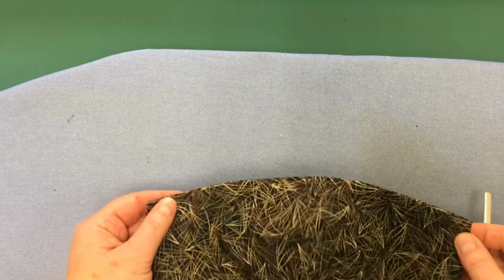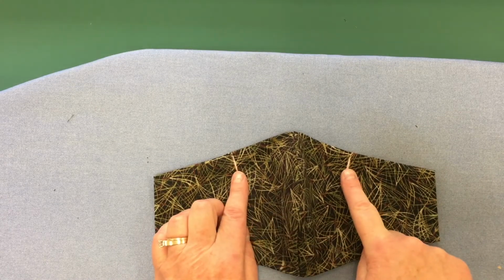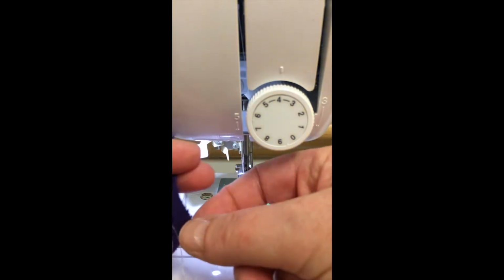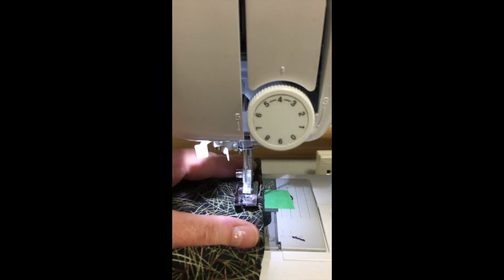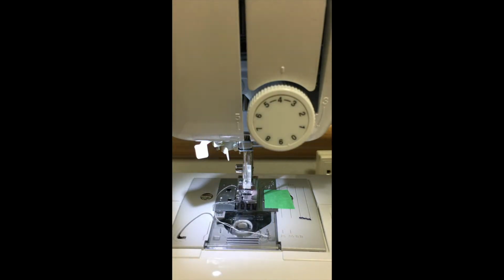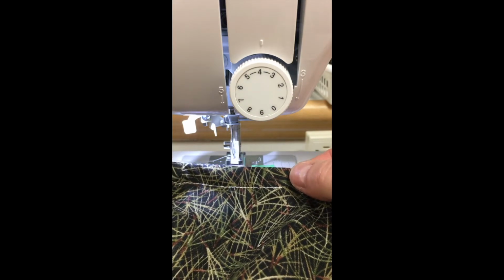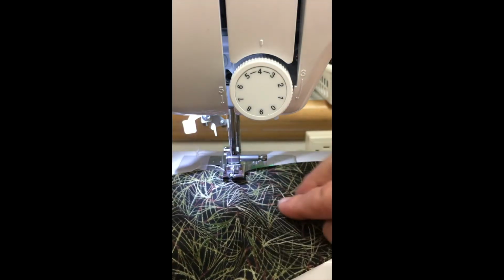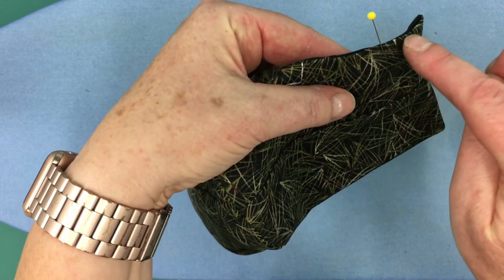Fitted Face Mask 4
We are going to put a nose piece into our mask, now.